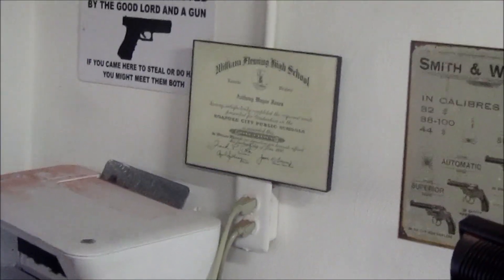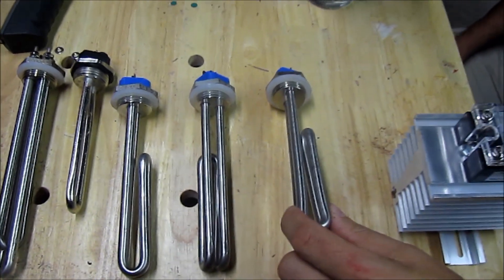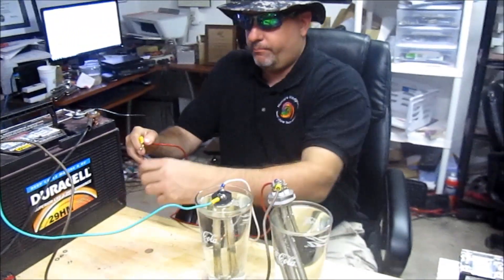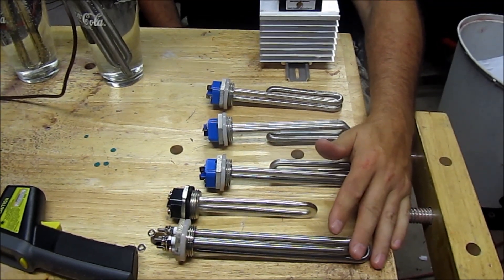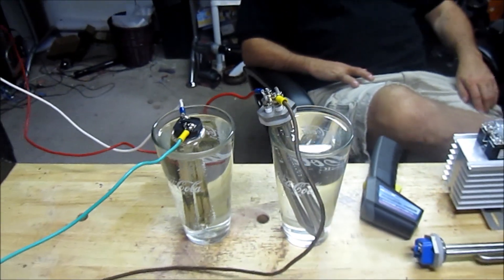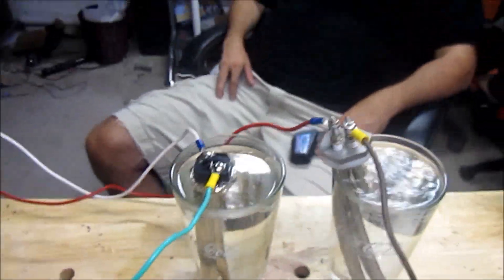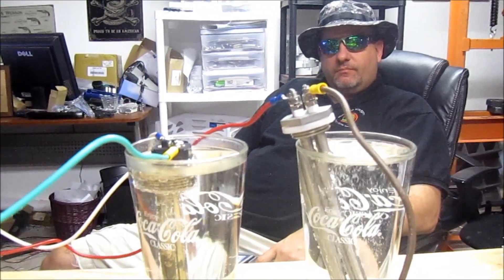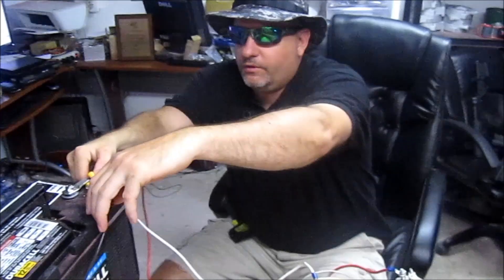DC Water Heater Element 12 24 and 48 volt Wind and Solar Diversion Heating by Hurricane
DC Water Heater Element 12 24 and 48 volt Wind and Solar Diversion Heater.
Dc water heating elements are our new quick recovery style elements thats are a lot more efficient than many of the smaller surfacter  area heater elements that are currently on the market

Follow the links below to purchase our new line of water heating elements

12 Volt 300 Watt

48 Volt 600 Watt

48 Volt 1000 Watt